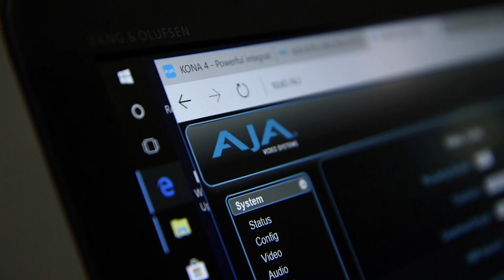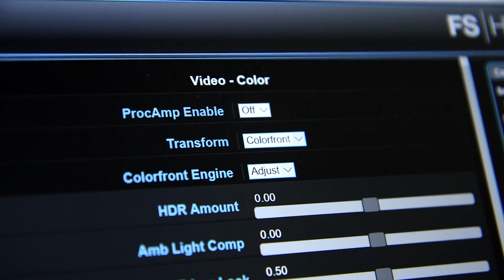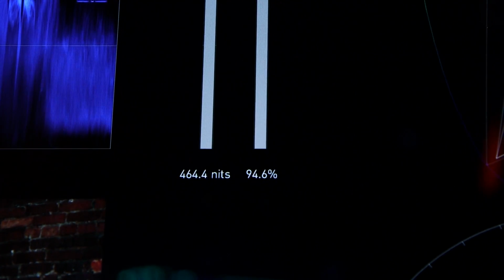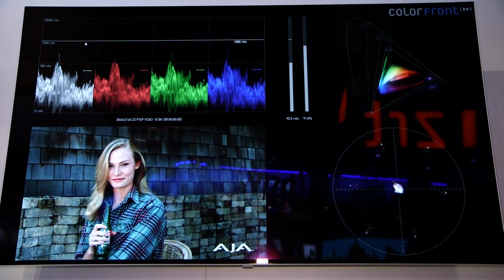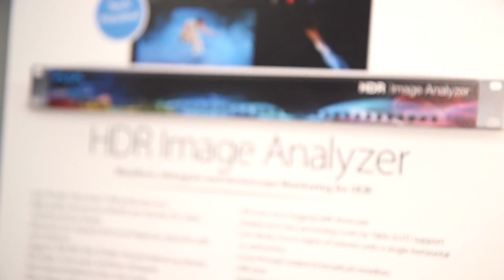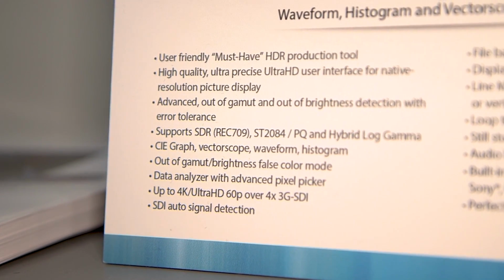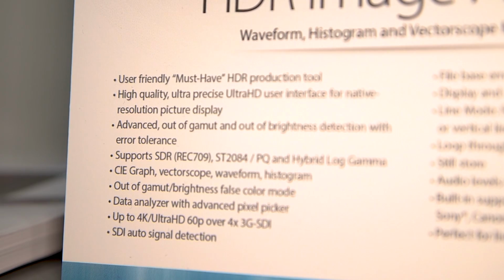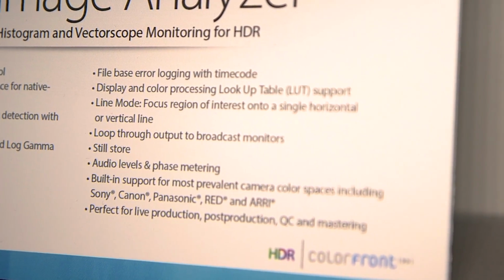NAB2018: Aja with HDR Conversion and HDR Image Analyzer